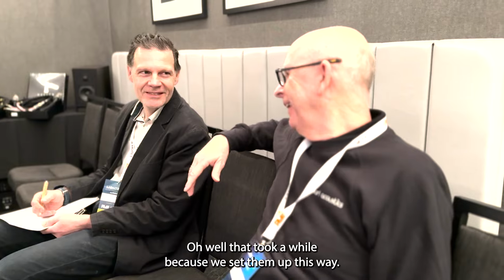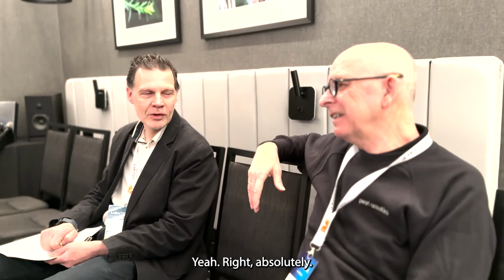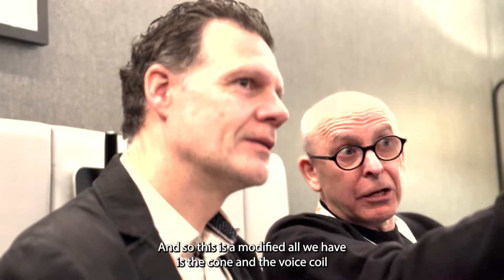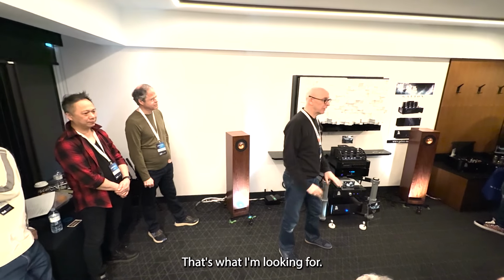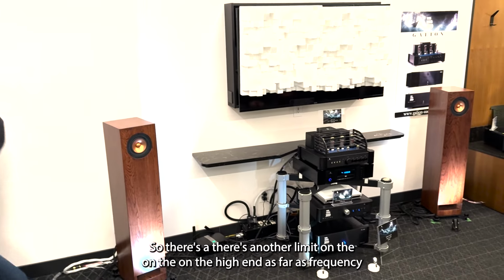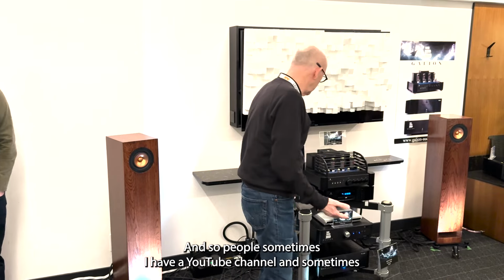Pearl Acoustics & Galion Audio @ Montreal Audio fest 2025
The Sibelius loudspeaker with the Galion Ts A20, a great match! Harley Lovegrove presenting in the room.